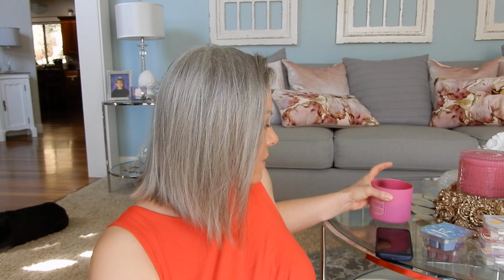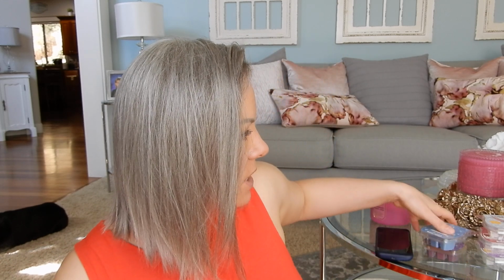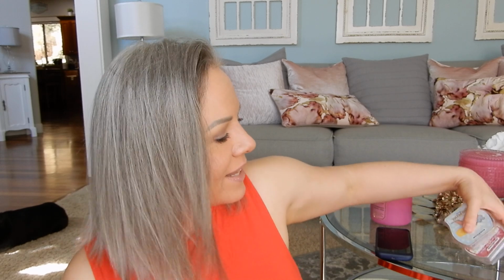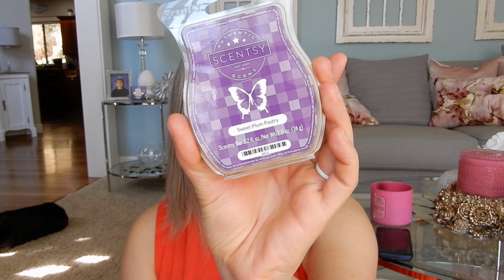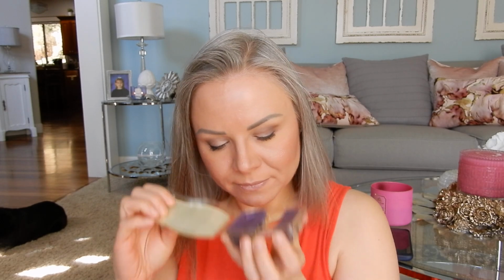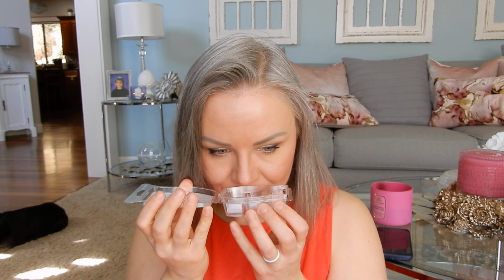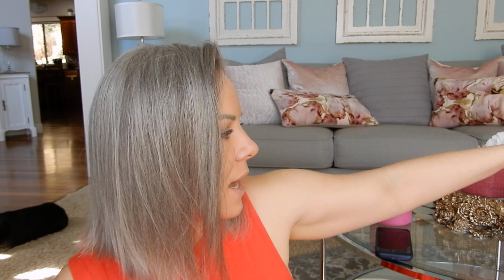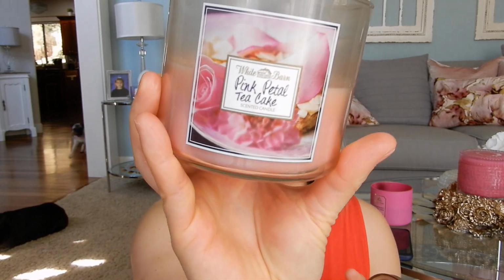Weekly Home Fragrance Roudup: 4.11.2020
Thanks for tuning in for my weekly home fragrance roundup! I hope you had a good week :) What were you burning or melting this week??

2 options for the most "neutral" candle crocks I have been able to find right now: